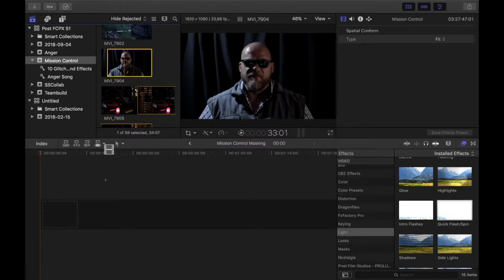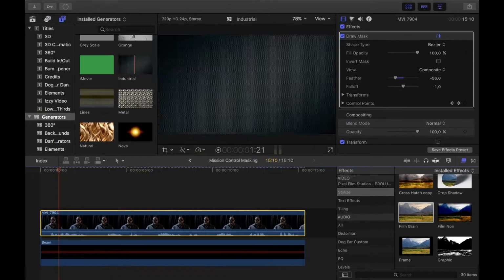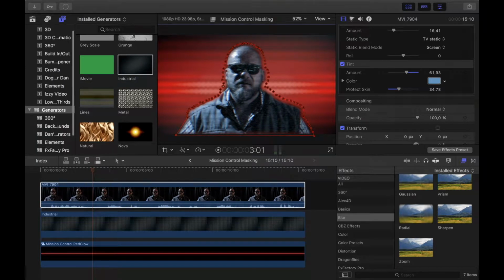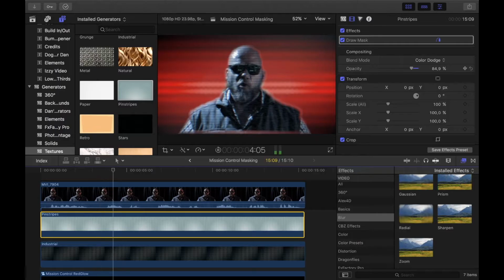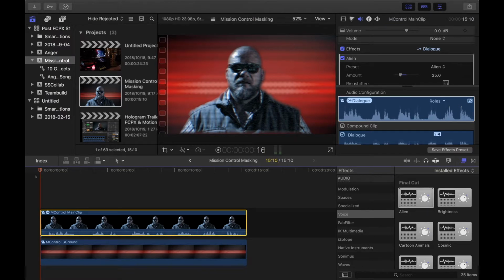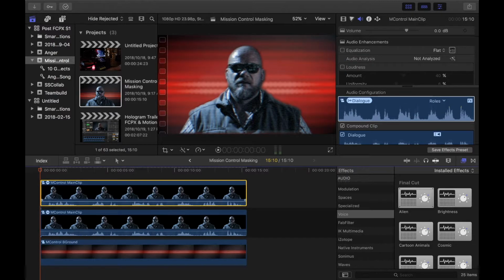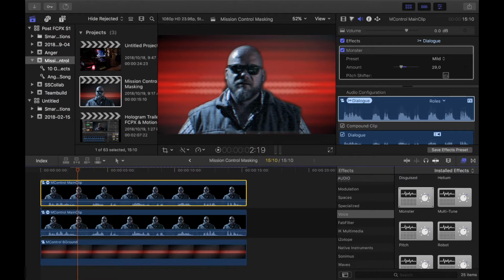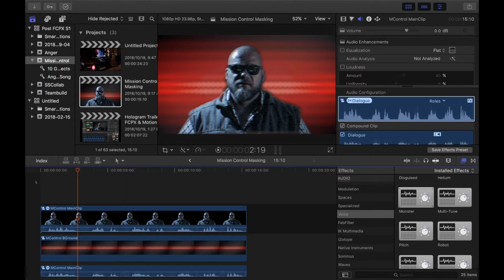Make a Hologram Trailer in Final Cut Pro X #2018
This video is about Hologram Trailer in FCPX